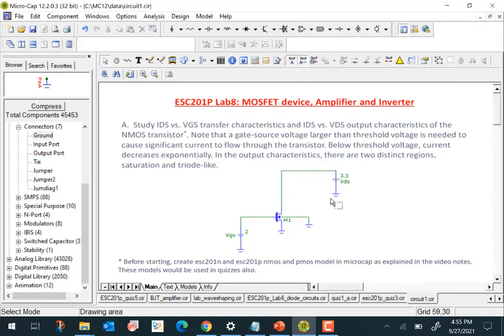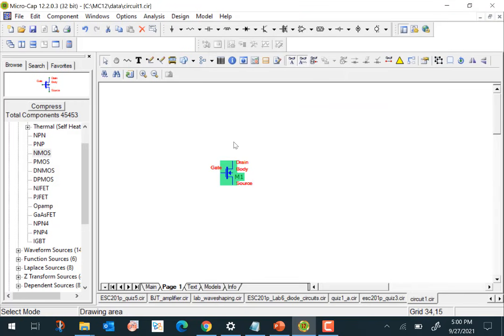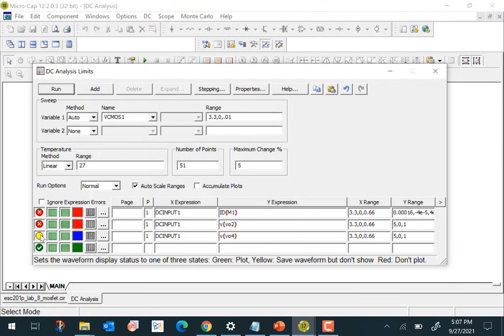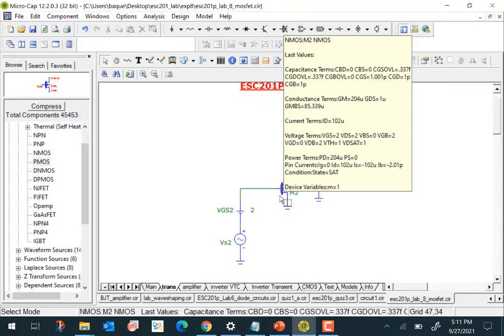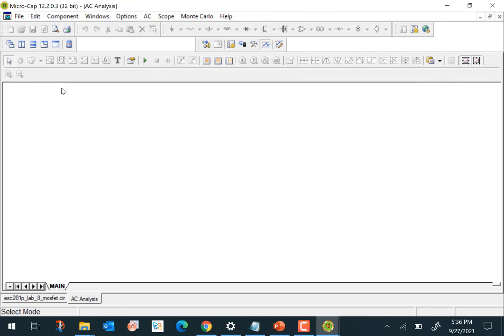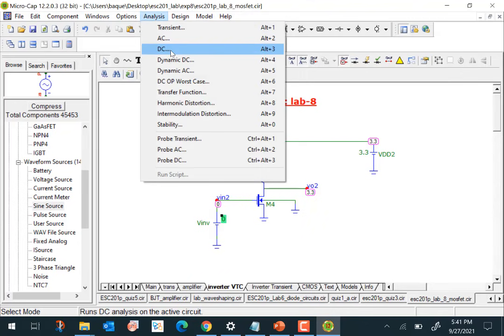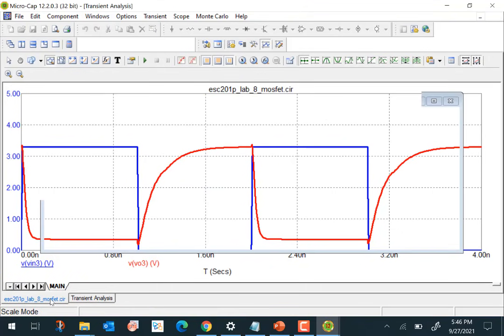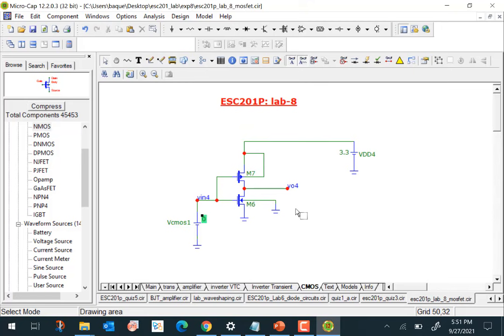ESC201P Simulation Lab 8 : MOSFET Circuits